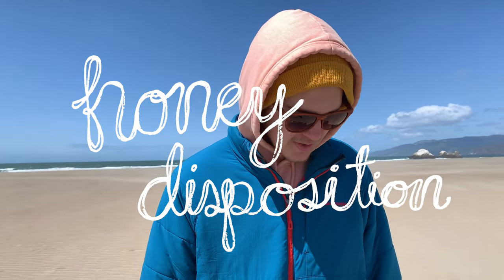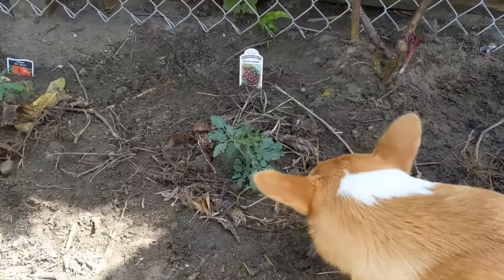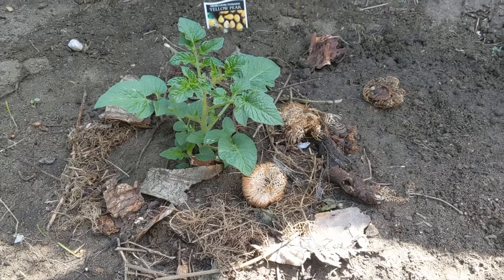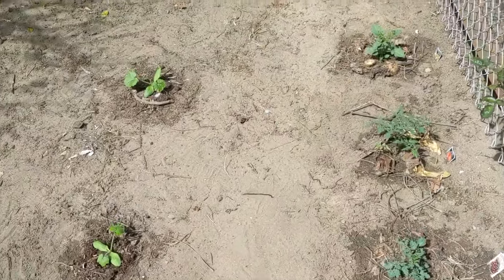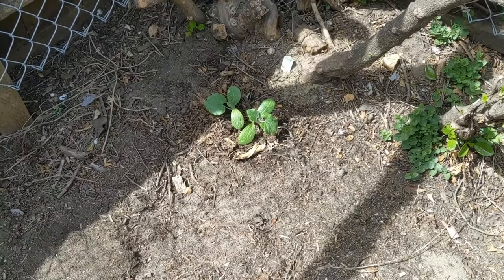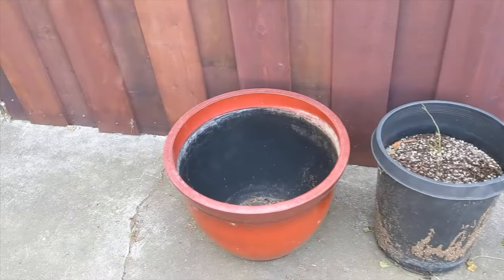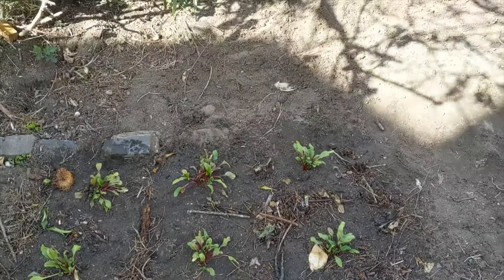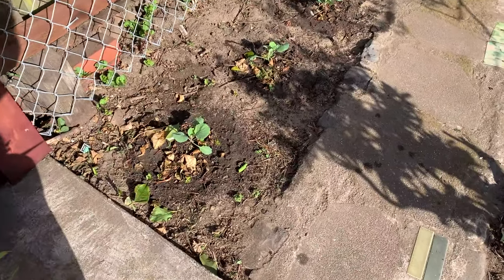Gardening in San Francisco Episode 3: Planting April Starters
Welcome back! In Episode 3, we get started cleaning up the backyard and plant all of our April starters: tomatoes (big rainbow, black cherry, big beef, & yellow pear), easy pick gold zucchini, raspberries, spaghetti squash, celery, cauliflower, black beauty eggplant, cabbage, beets, crook-neck yellow squash, & straight-neck yellow squash. What's your favorite vegetable off our April planting list???

Episode 3 features original song "Give Us This Day" by Alex Michels

You can find a live pre - "Honey Disposition" duo performance of "Give Us This Day" in Alex's Livestream Senior Recital alongside other original songs performed by Elizabeth & Alex aka Honey Disposition:

Filmed & edited by Honey Disposition